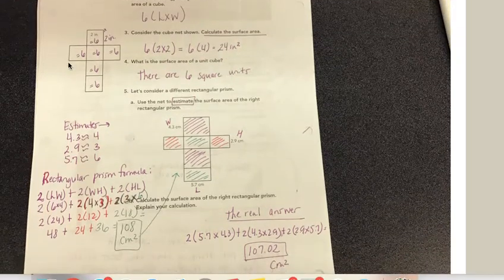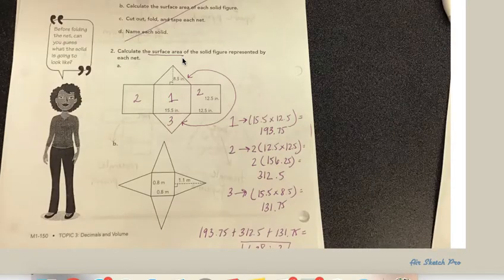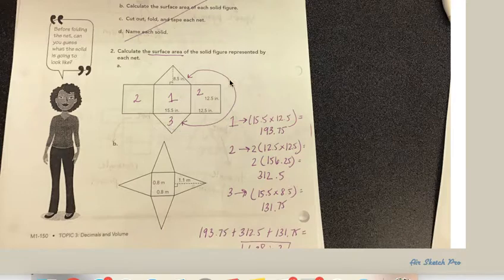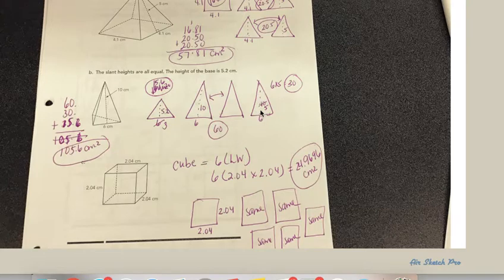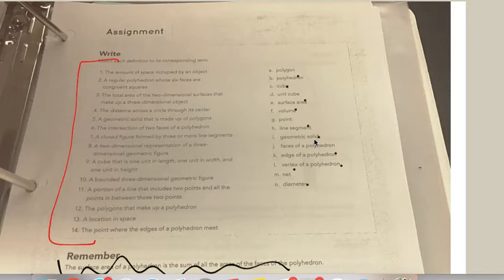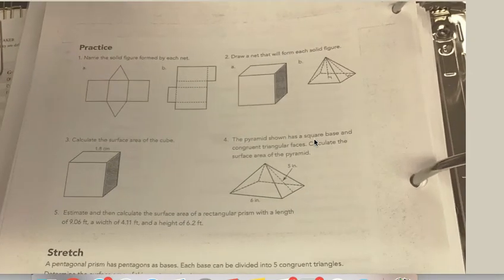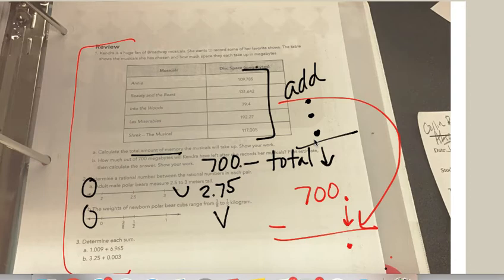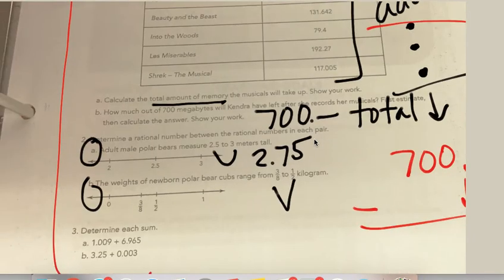MODULE 1 TOPIC 3 LESSON 3 VIDEO 10:21:19